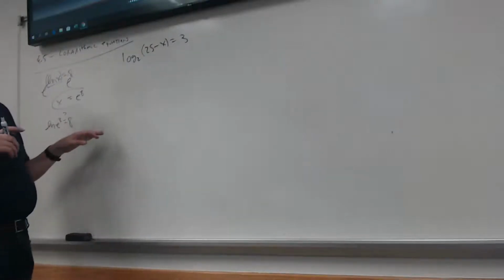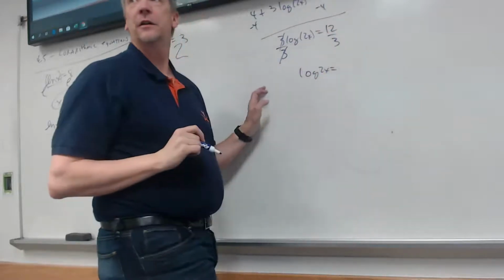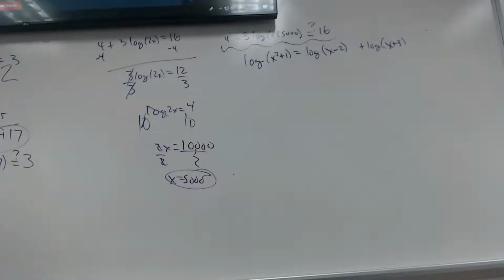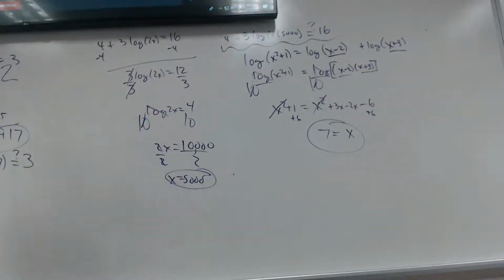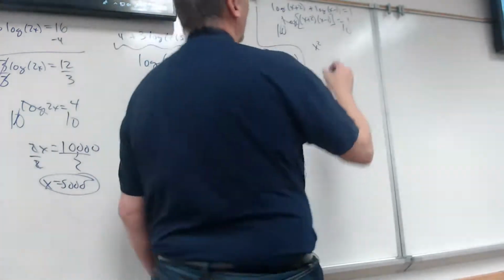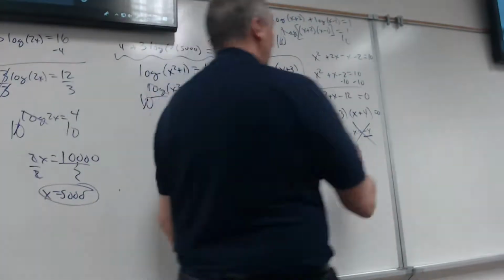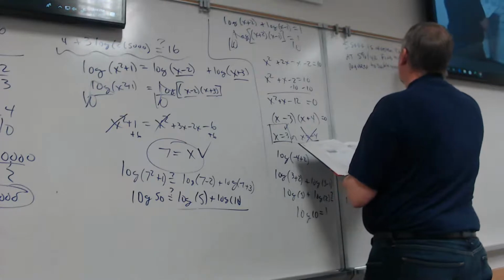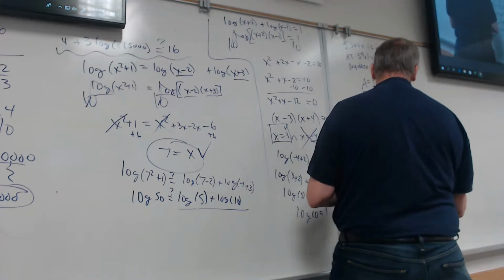Math 1050 sec 4.5 (noon) logarithmic equations